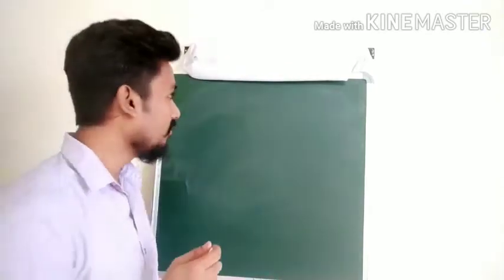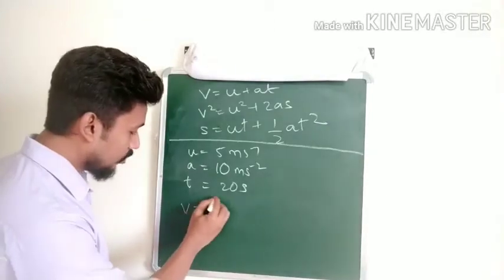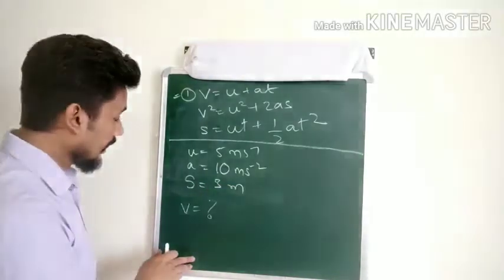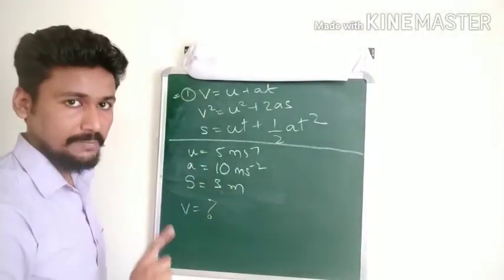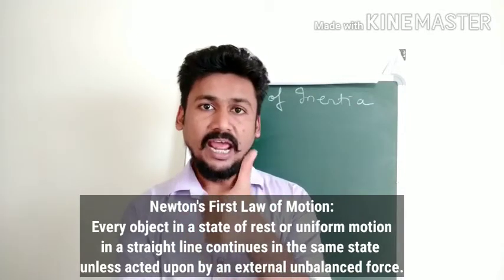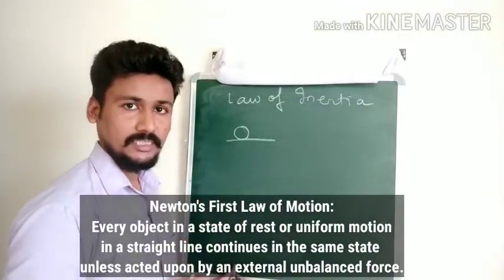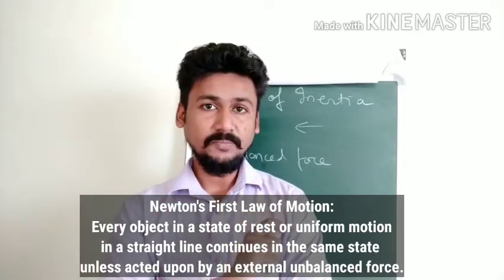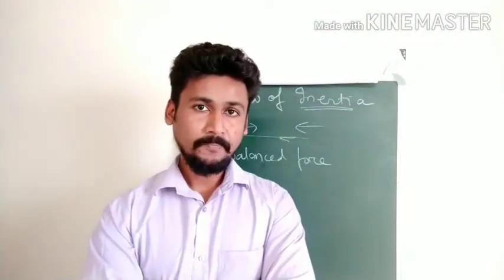Class 9: Force and Laws of Motion (Part 2)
In this class we will discuss the Newton's First Law of Motion